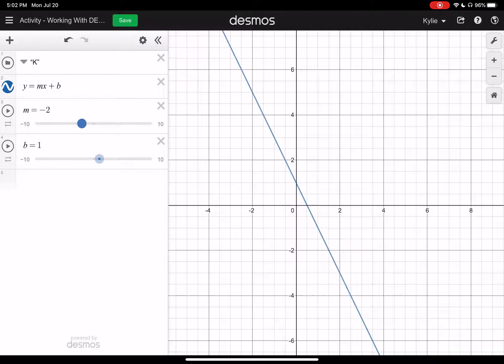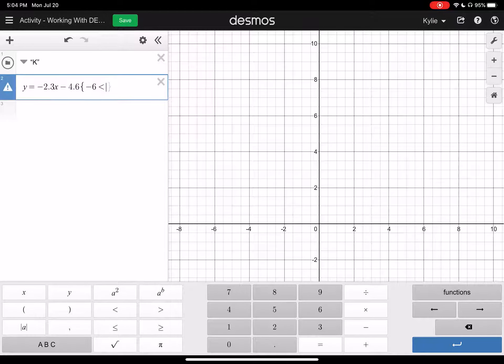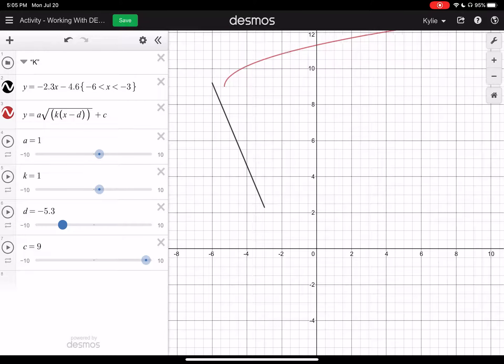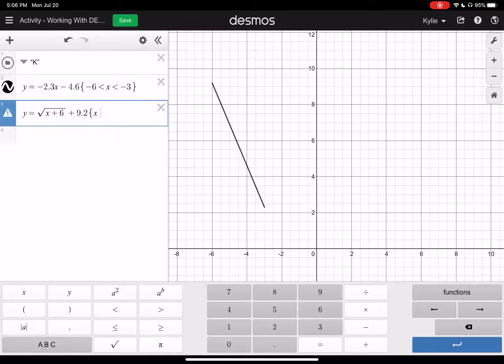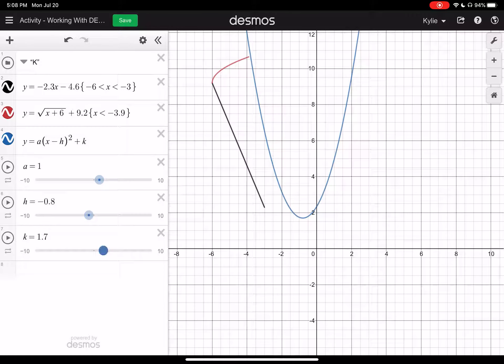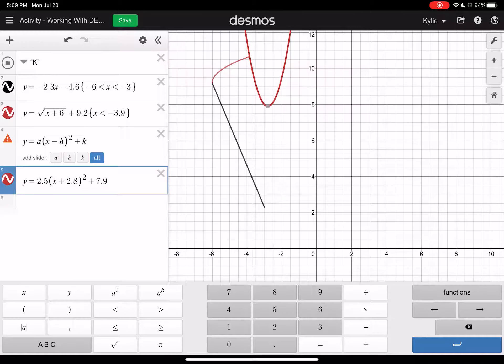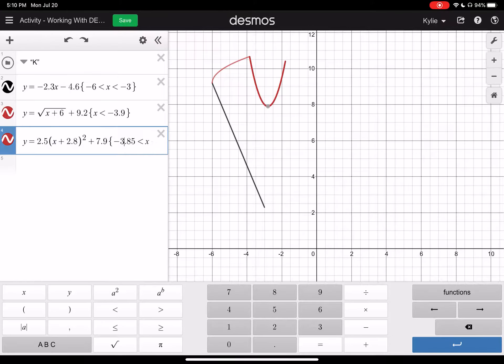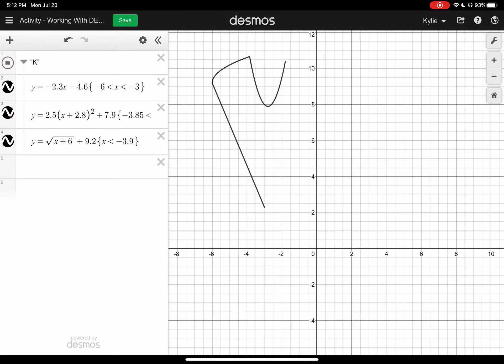DESMOS Project Steps